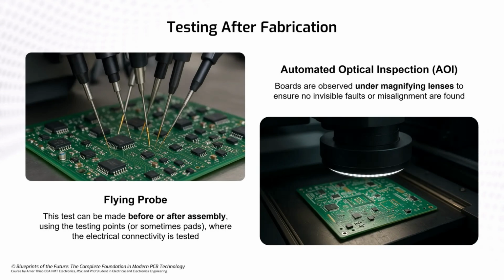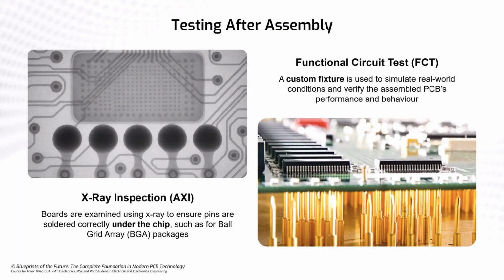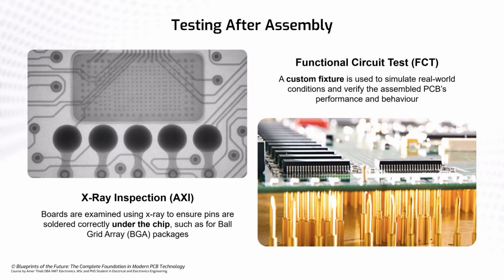PCB Testing Methods for Volumes (Online Course)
Discover how professional PCBs are verified before they reach mission-critical applications. In this technical breakdown, taken from our online course “The Complete Foundation in Modern PCB Technology”, we explore the essential testing and inspection methods used in modern manufacturing to guarantee reliability and performance.

This video covers: Flying Probe Testing, AOI (Automated Optical Inspection), AXI (Automated X-ray Inspection), and ICT (In-Circuit Test) Fixture.

Testing is a fundamental pillar of electronics manufacturing, ensuring that every PCB passes electrical integrity, assembly quality, and manufacturing precision before deployment.

This video is part of “The Complete Foundation in Modern PCB Technology” available at NMT Electronics Academy. The course explains everything from PCB stack-ups and materials to manufacturing, testing, and global supply chains.

Ideal for engineering students, electronics graduates, hardware developers, and technical managers. Also recommended for anyone who could not pass our “Qualification Exam in Modern PCB Technology”.